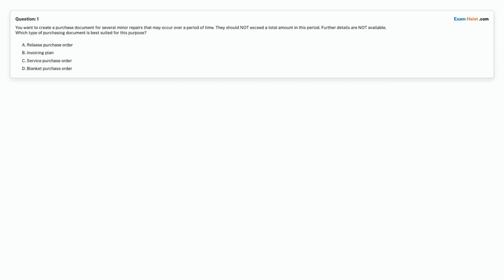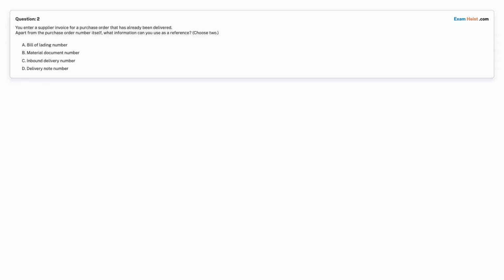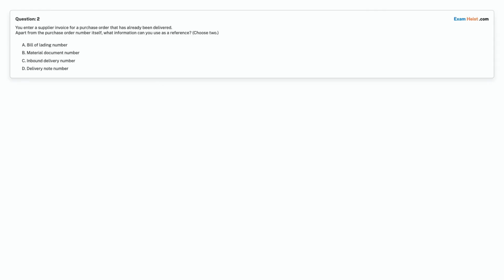Crack the SAP : SAP Certified Application Associate - SAP S/4HANA Sourcing and Procurement 2026 Rea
C_TS452_2021 Real Exam Questions & Answers | Complete Exam Prep Guide (with practice questions + free PDF) | Exam Heist

Pass your C_TS452_2021 exam with confidence! 🚀 This video covers real exam questions with step-by-step explanations so you can understand not just the answer, but the reasoning behind it. All answers are backed with references from official sources for maximum accuracy.

📌 What you’ll get in this video:
• Authentic C_TS452_2021 questions from recent exams

Share the free PDF with your friends or colleagues preparing for C_TS452_2021.

Good Luck!

SAPCertifiedApplicationAssociateSAPS/4HANASourcingandProcurement
SAPCertifiedApplicationAssociateSAPS/4HANASourcingandProcurement
SAPCertifiedApplicationAssociateSAPS/4HANASourcingandProcurementDumps
SAPCertifiedApplicationAssociateSAPS/4HANASourcingandProcurementExamDumps
SAPCertifiedApplicationAssociateSAPS/4HANASourcingandProcurementCourse
SAPCertifiedApplicationAssociateSAPS/4HANASourcingandProcurementInHindi
SAPCertifiedApplicationAssociateSAPS/4HANASourcingandProcurementFreeVoucher
SAPCertifiedApplicationAssociateSAPS/4HANASourcingandProcurementStudy
SAPCertifiedApplicationAssociateSAPS/4HANASourcingandProcurementPrep
SAPCertifiedApplicationAssociateSAPS/4HANASourcingandProcurementPowerPlatformFundamentalsCertification
SAPCertifiedApplicationAssociateSAPS/4HANASourcingandProcurementExamQuestions
SAPCertifiedApplicationAssociateSAPS/4HANASourcingandProcurementFundamentals
SAPCertifiedApplicationAssociateSAPS/4HANASourcingandProcurementDumps